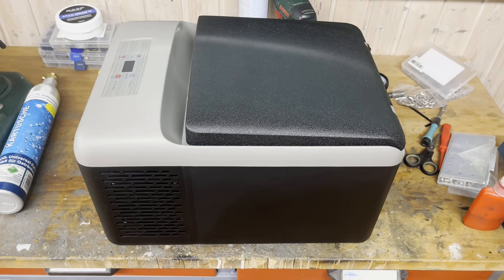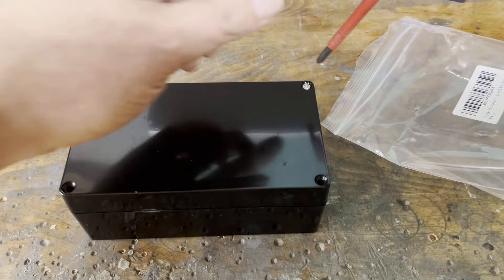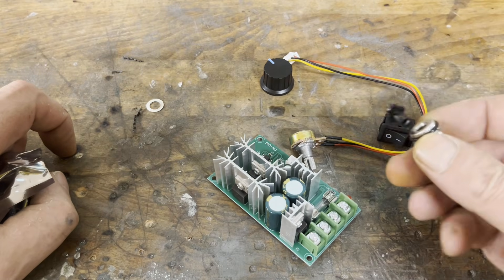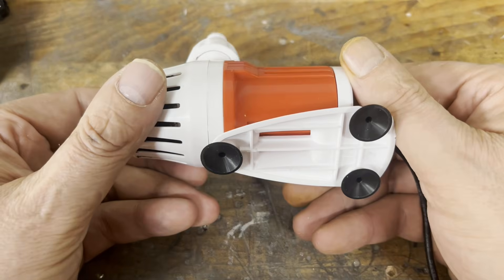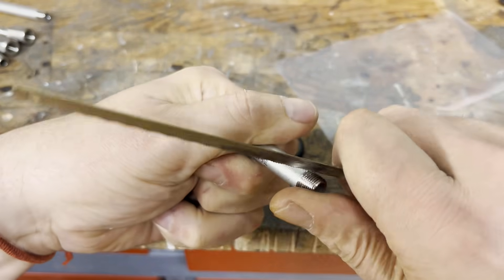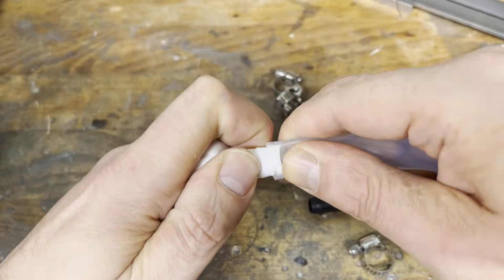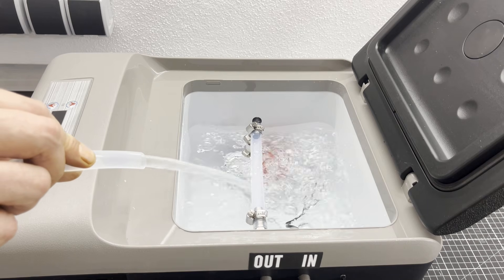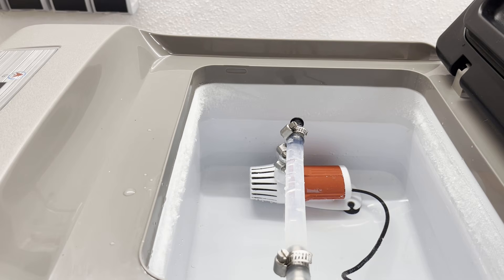DIY water chiller for the chemistry lab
Laboratory in a small space, no water connections? No problem! In the video, I show you how to build a water chiller from a portable freezer, which even allows you to precisely regulate the volume flow of the cooling water. The water chiller runs on 12V DC, so it is completely safe regarding splashing water. It is designed for smaller distillation tasks, and since it cools using a compressor, it is much more effective than cooling with Peltier elements.